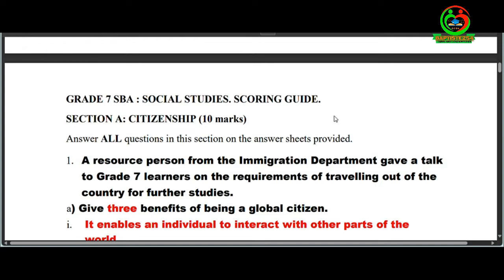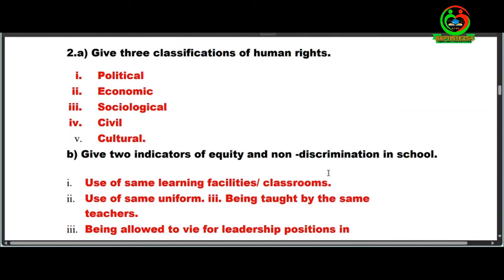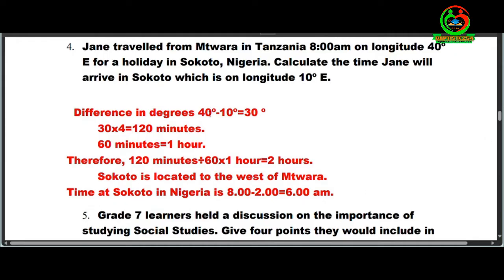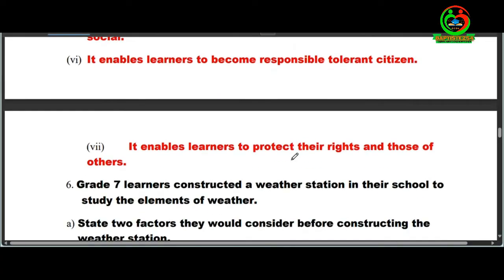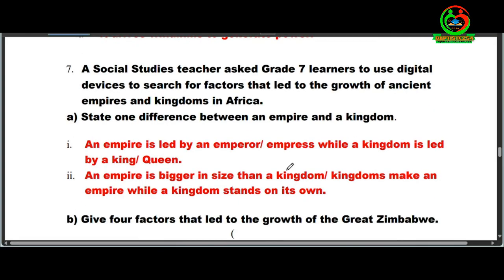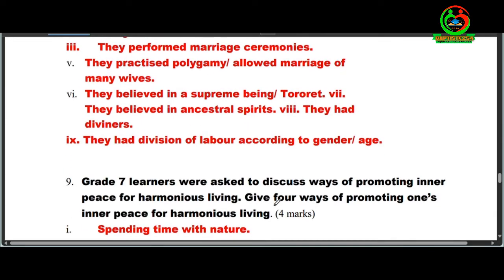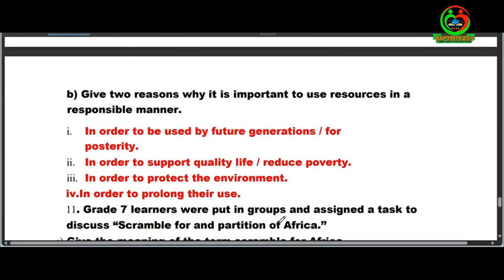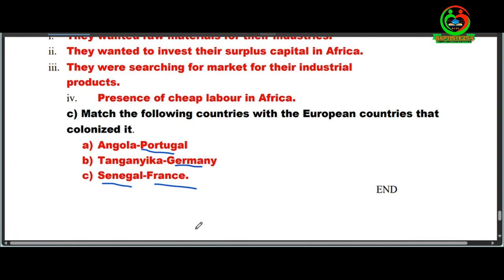SOCIAL STUDIES GRADE 7 || QUESTION AND ANSWERS